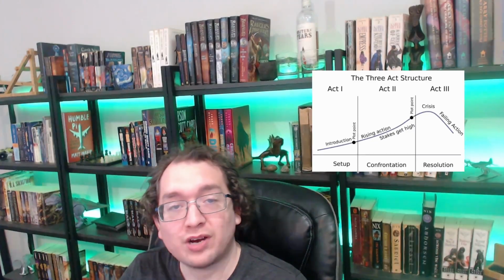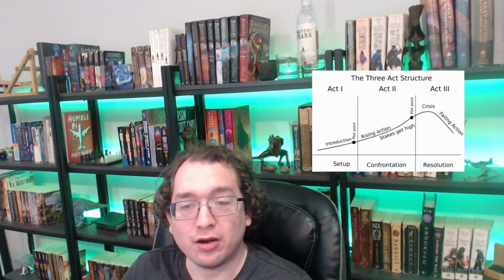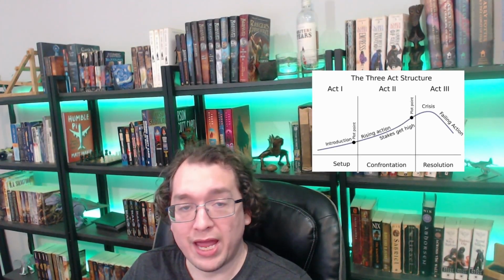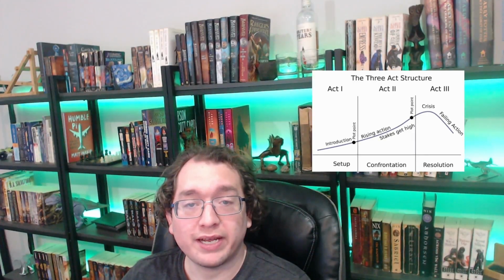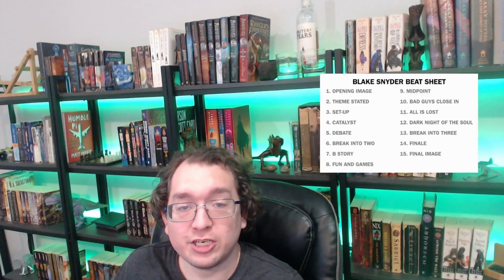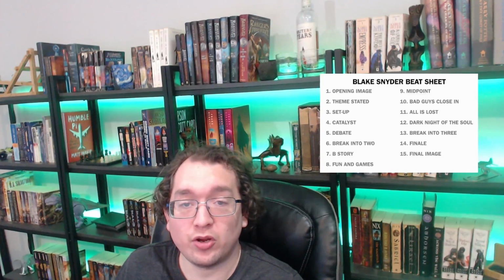Story Structures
Today I wanted to talk about story structures, once you learn about them you tend to see them everywhere because all the big classics follow them.

CHAPTERS

00:00 Intro
00:18 The Heroes Journey
06:45 Seven Point Structure
09:12 Three-Act Structure
10:43 Save The Cat
16:01 27 Chapter Structure
16:47 Outro